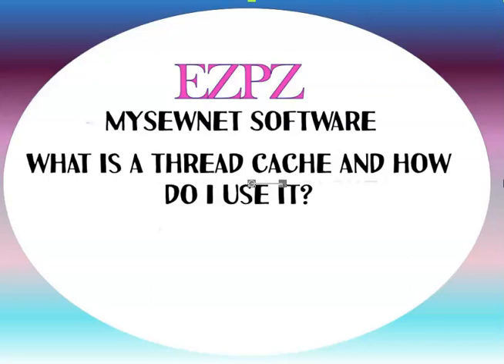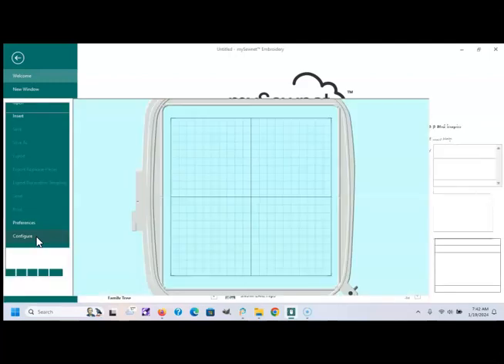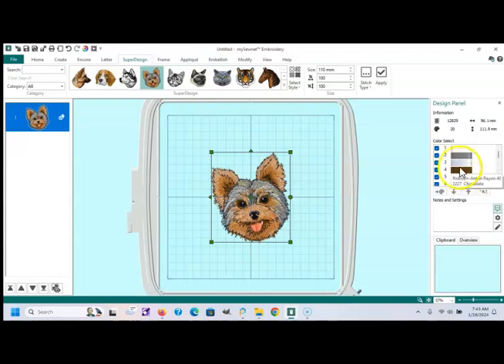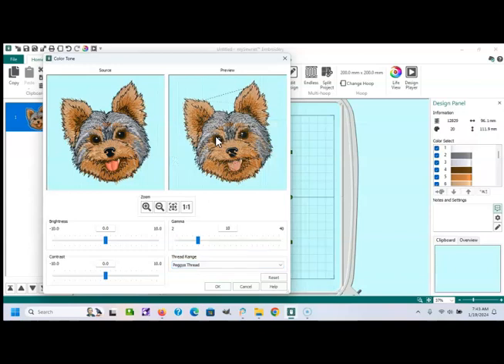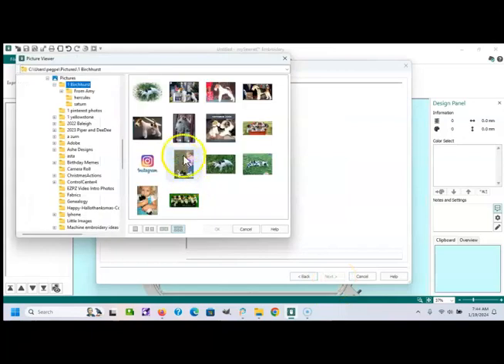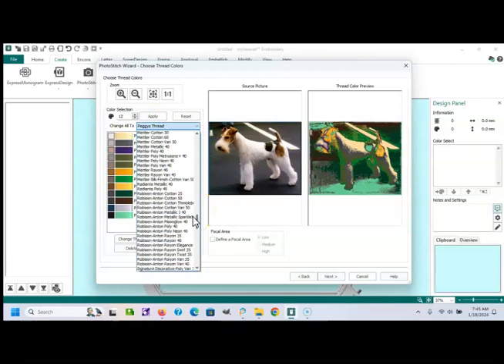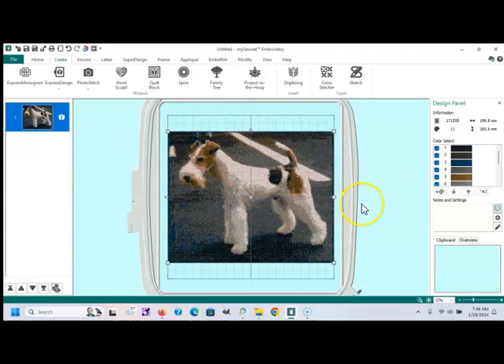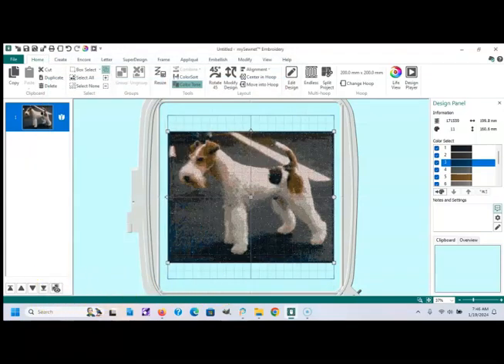MySewNet- What is thread cache and how do I use it?